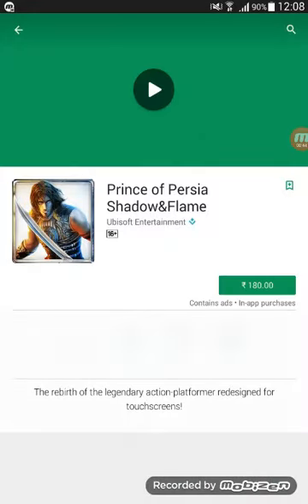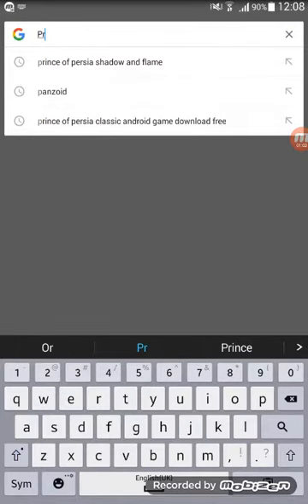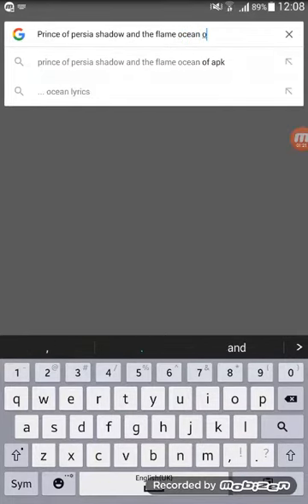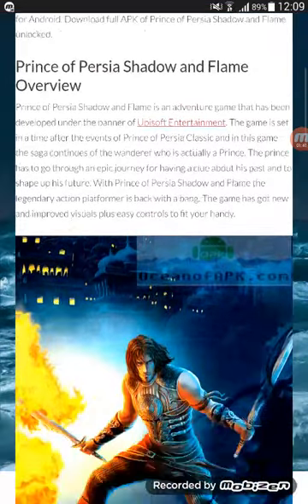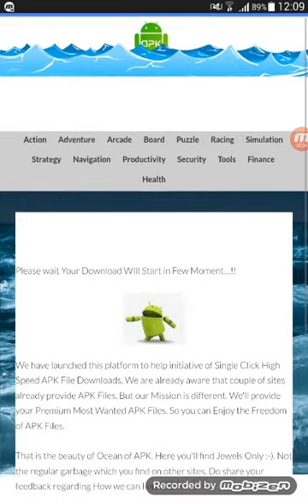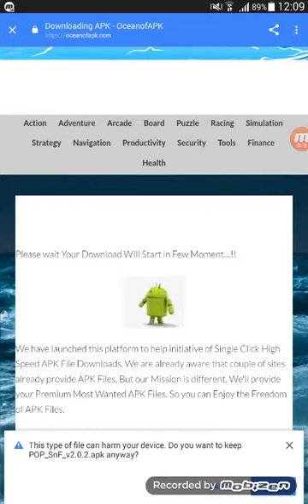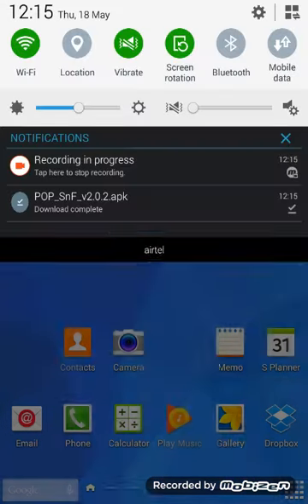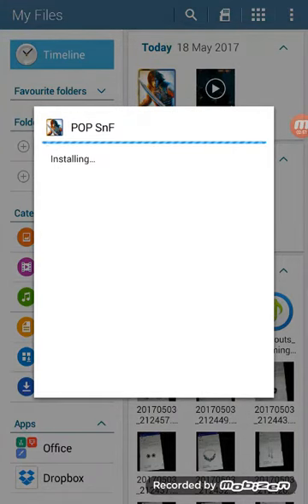How to download the prince of persia shadow and the flame free in android